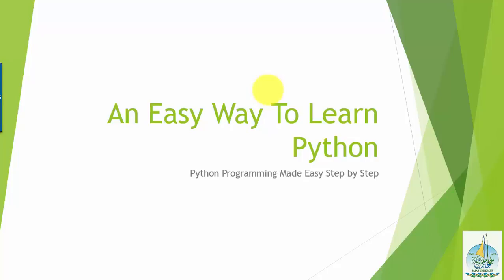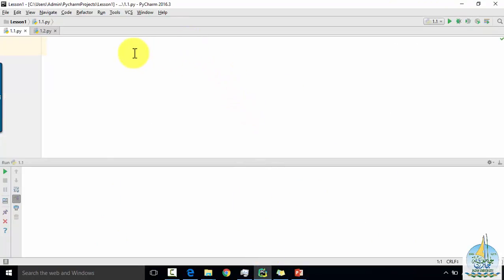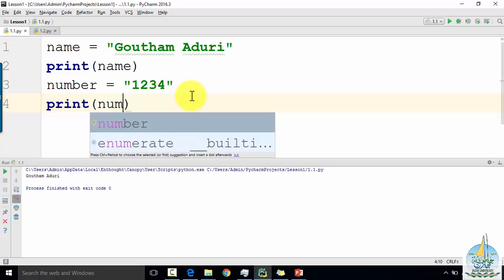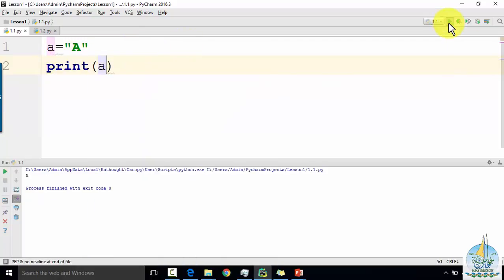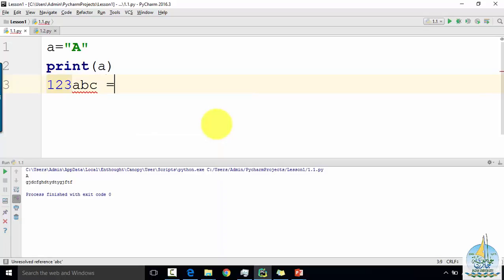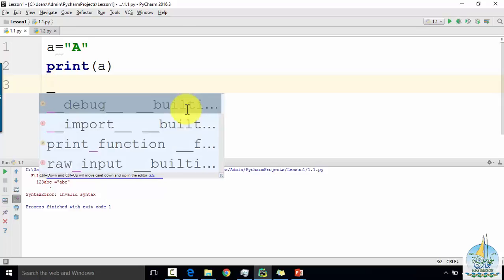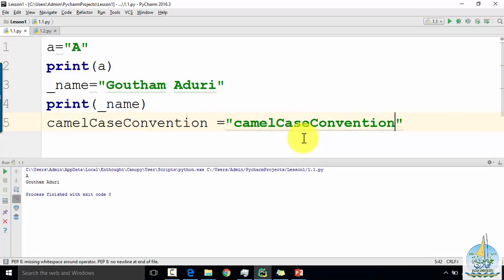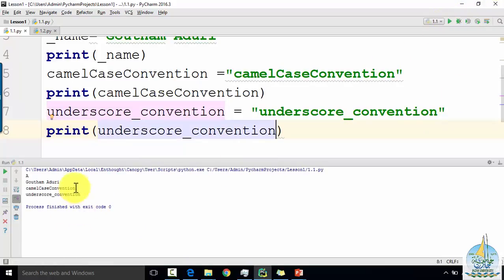02 Python - Creating Variables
How To Create Variable in Python Using Pycvharm IDE